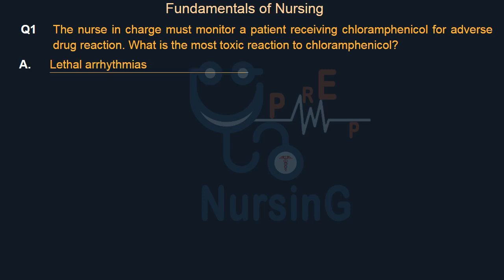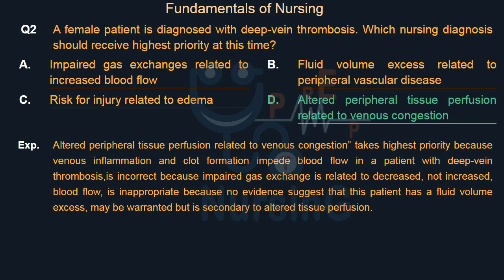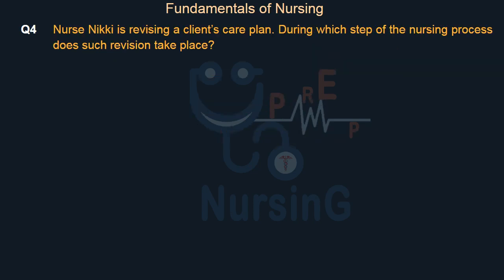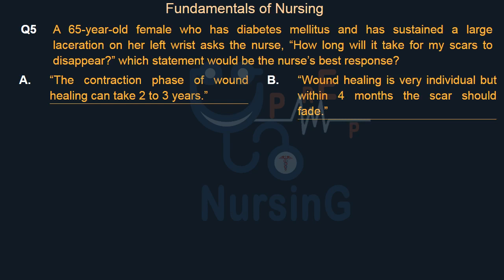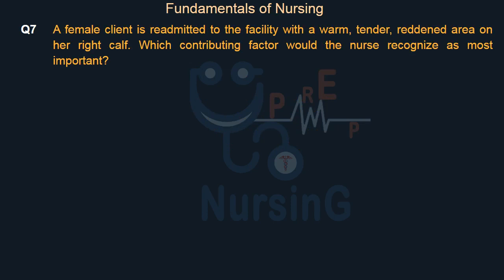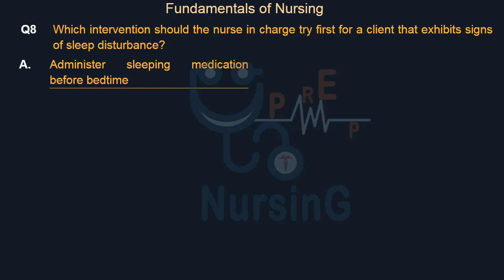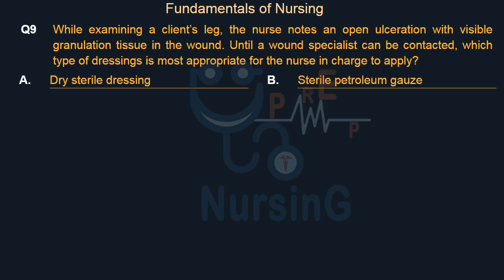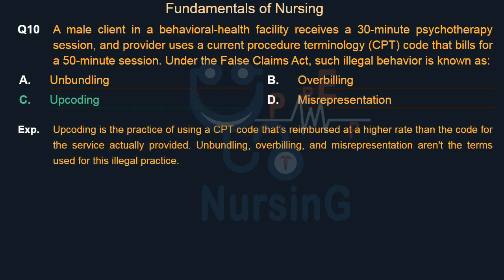Fundamentals of Nursing MCQ Part 7 | NursinG PREP | Nursing Preparation | The Study Blog | Nclex